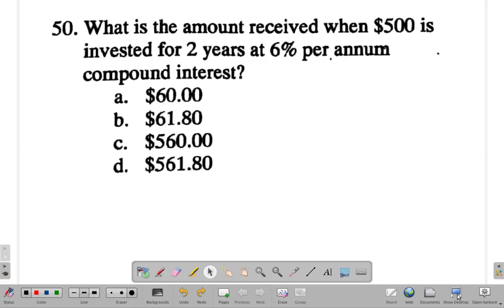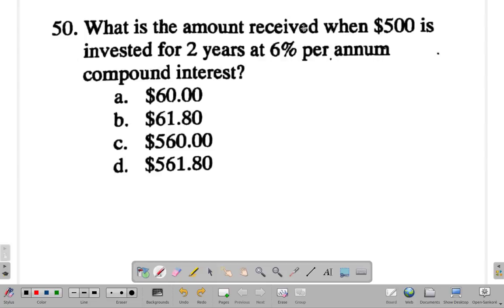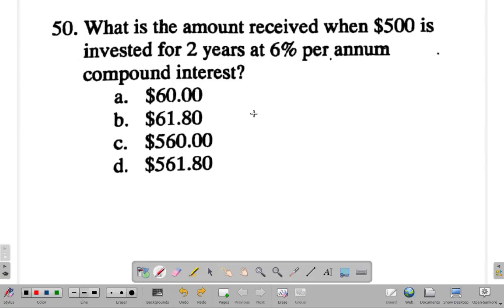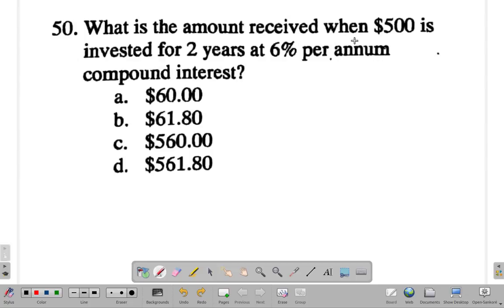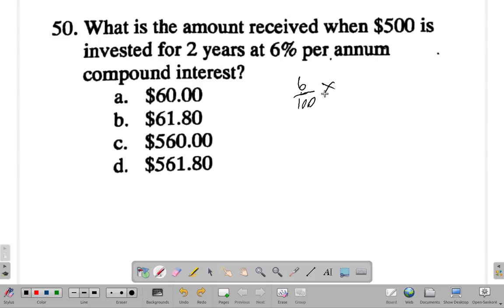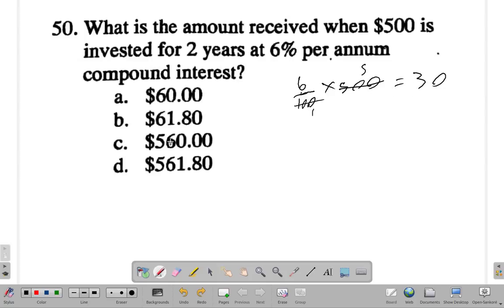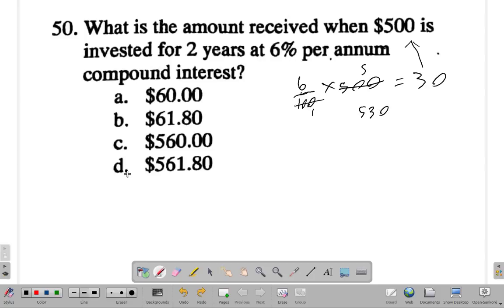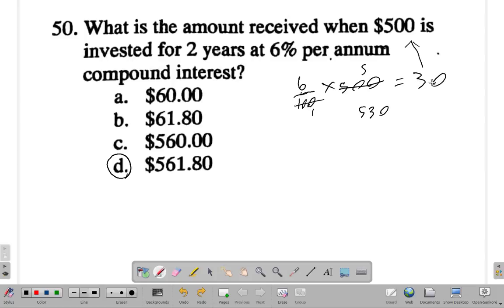CSEC Mathematics Past Paper 1 Test 1 Question 50